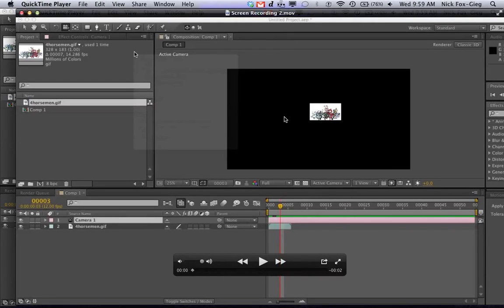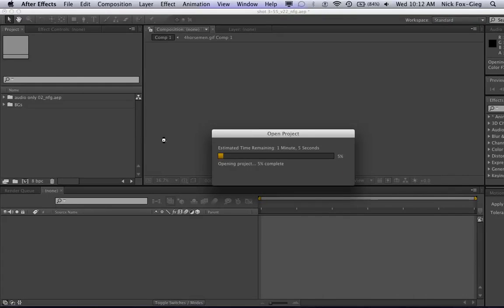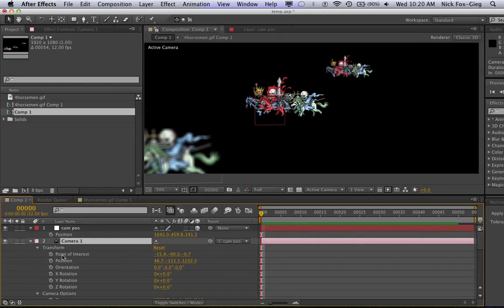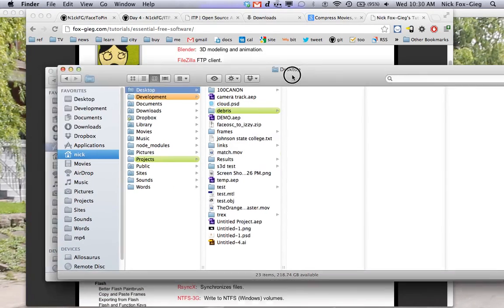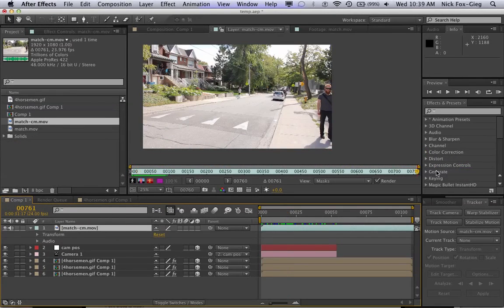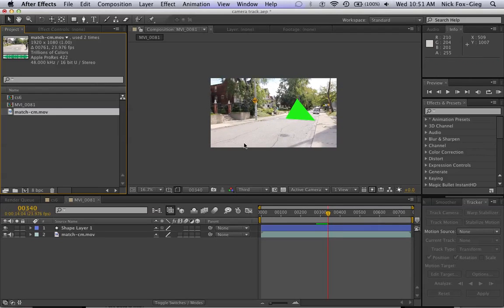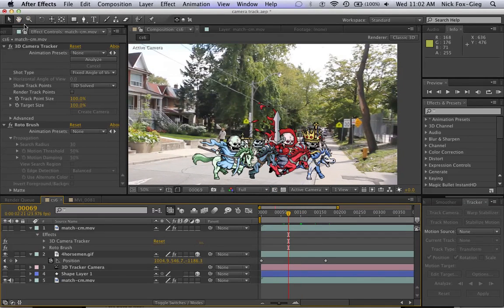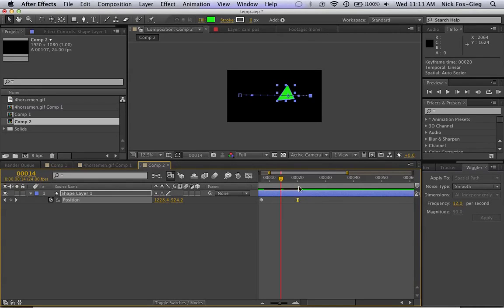ITP OSA Day 4 1 2